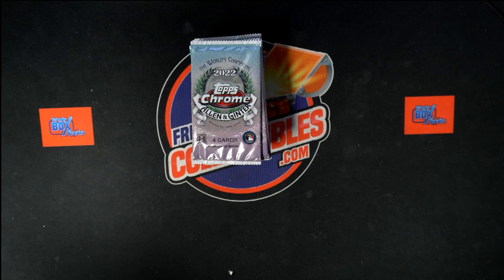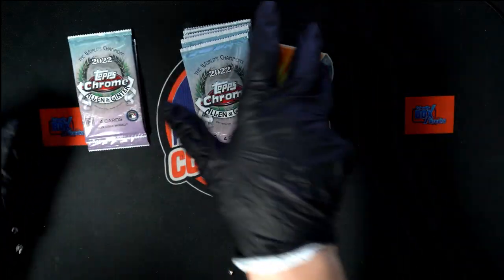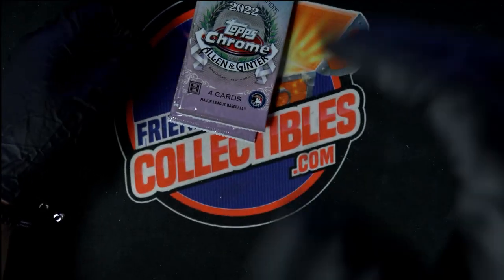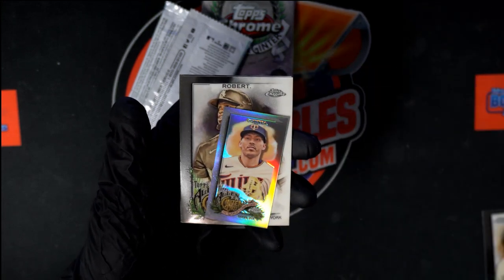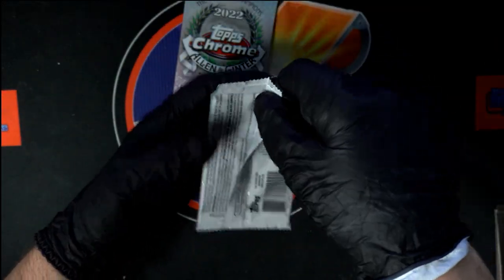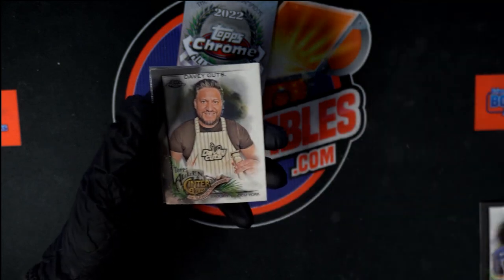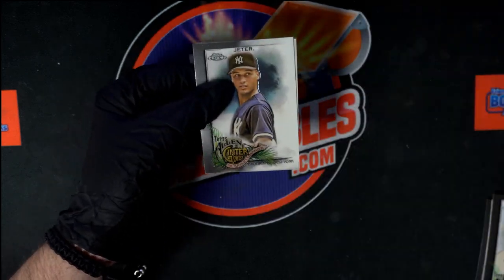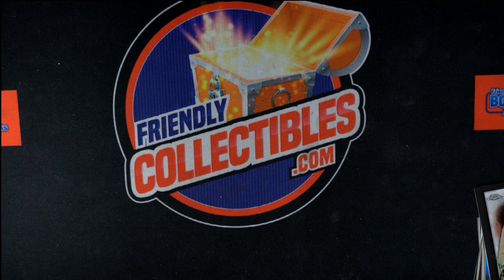Instant Pack Rips for Troy C of 2022 Allen & Ginter Chrome